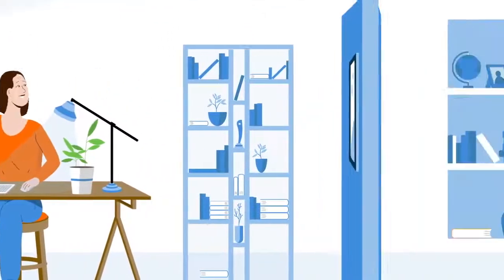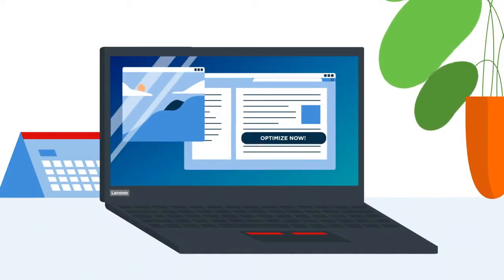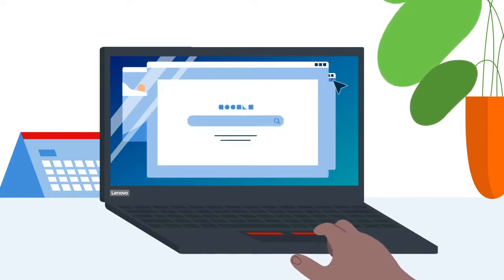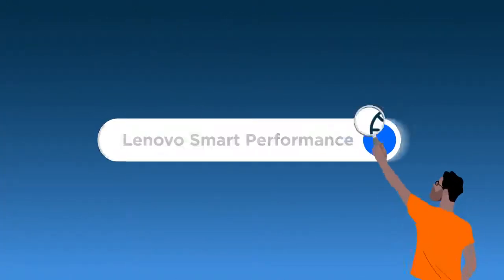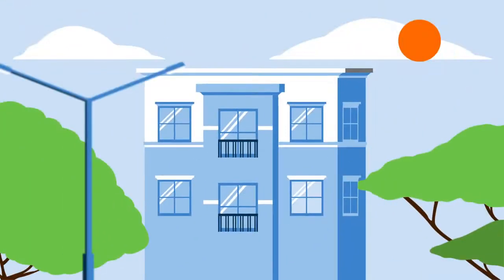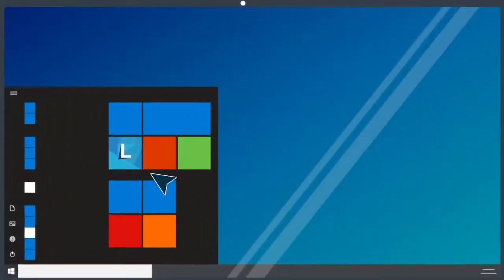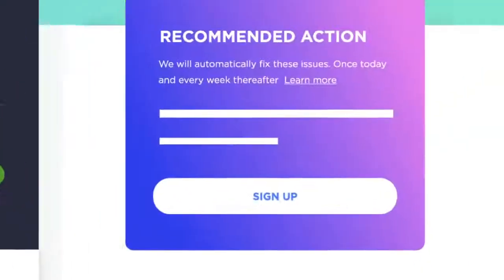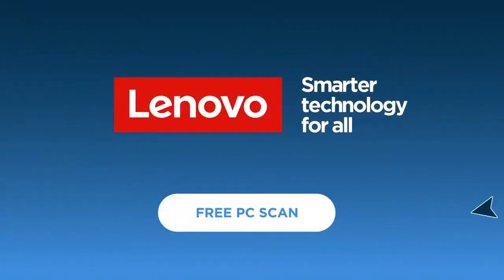Lenovo Smart Performance | Diagnose all PC issues | Lenovo India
Lenovo Smart Performance is a smart application which not only helps your PC increase its health and boost its performance, but also efficiently diagnoses and resolves all your PC issues, saving your time and money. All of this at just the click of a button – launch the Lenovo vantage application on your PC and boost its performance.
Keep your PC safe from all malware by switching to Lenovo Smart Performance, it’s easy and effective!

Buying a laptop isn't rocket science but dozens of choices may leave us confused. If you're also in such a situation, then let PcPal help you out. It's your only pal that makes laptop selection easy. After considering your usage habits it will recommend to you laptops that suit you the best. So, if you're planning to buy a laptop, make sure you ask PcPal for help by clicking

Lenovo is a US$50 billion global Fortune 500 company and is also one of the world's leading personal technology companies. We aim to develop a trustworthy and sustainable digital society. Our portfolio of high-quality, secure products and services covers PCs (including Think and multimode Yoga brands), workstations, storage devices, networking devices, software (including ThinkSystem & ThinkAgile solutions), tablets, etc. So, subscribe to the channel for all the latest updates.